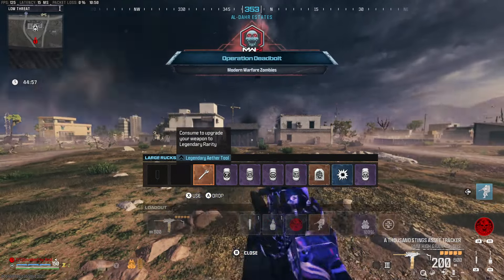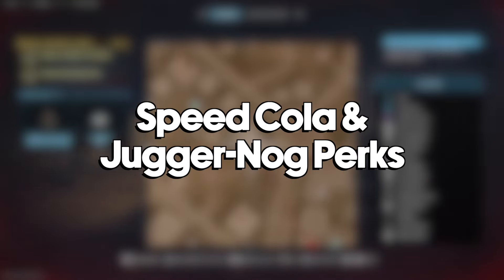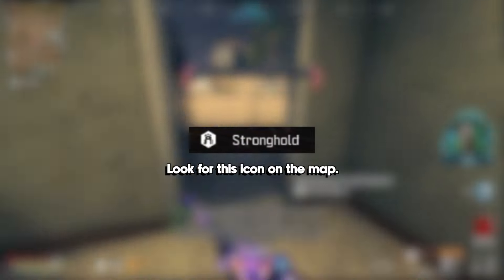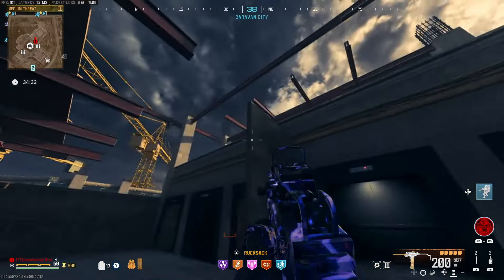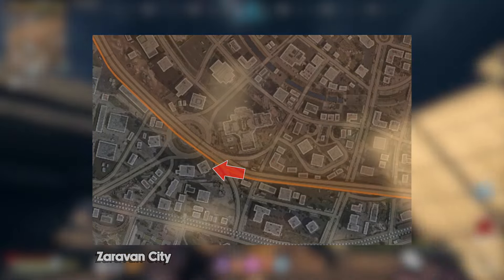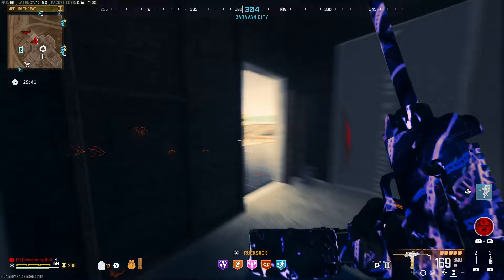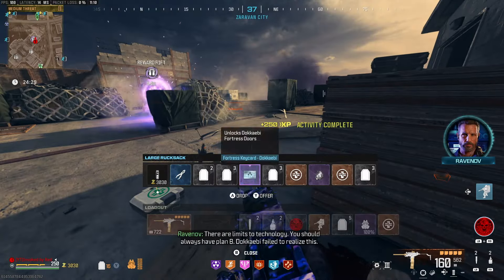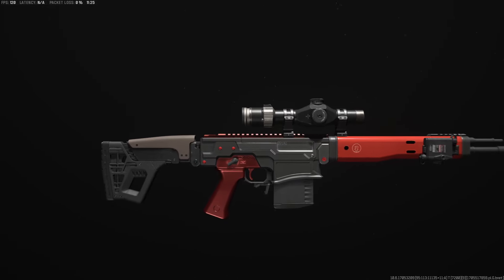Solo Guide For New Warlord Dokkaebi & Blueprint Reward In MW3 Zombies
This is how you can defeat the new Dokkaebi Warlord in Modern Warfare Zombies in the Season 1 Reloaded update to get the brand new Mediator blueprint as a reward! 👑💥

0:00 Hello
0:27 Match Prep
1:06 Fortress Keycard
1:26 Boss Fight
3:52 Blueprint Reward
4:27 Subscribe